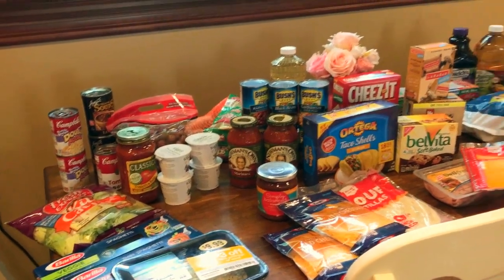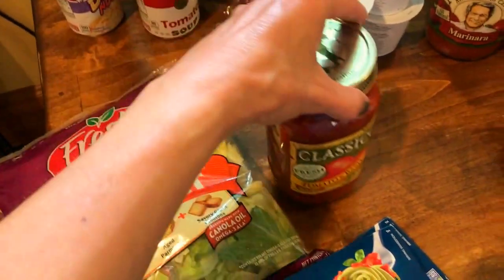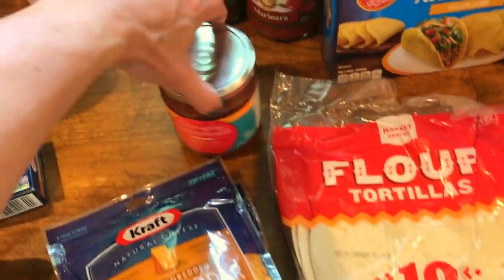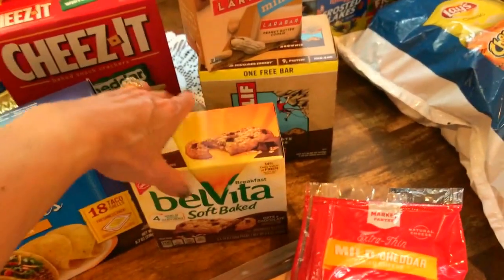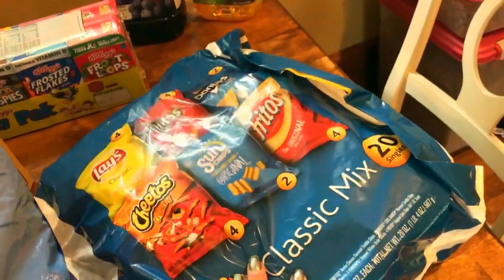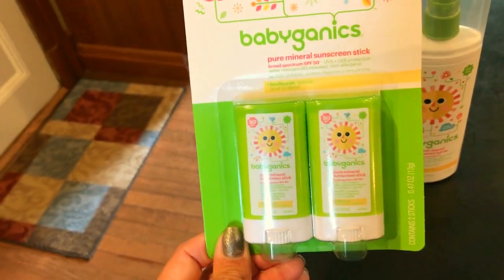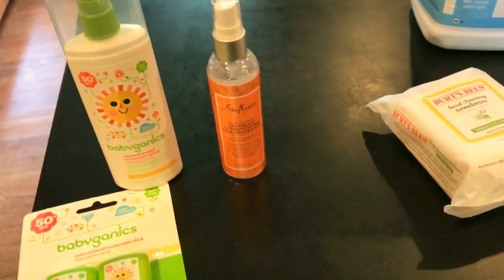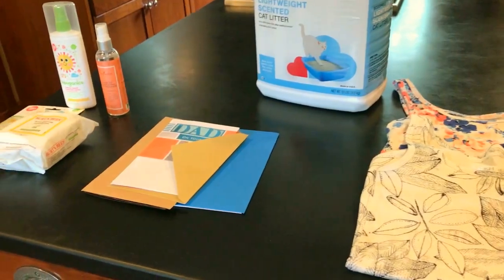Target Grocery Haul June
Another Target haul today including groceries for a family of five, some fun summer essentials and some cute summer clothes.  Hope that you enjoy.

Hello.  My name is Jen and I would like to share with you some of the things that I try to do to make my home a happy one.  I am a SAHM with 3 children ages 6, 12, and 14.  Join me as I organize, plan, travel, shop, and spend time with family.  I hope that that you enjoy!  I would love to hear from you.

Music Youtube